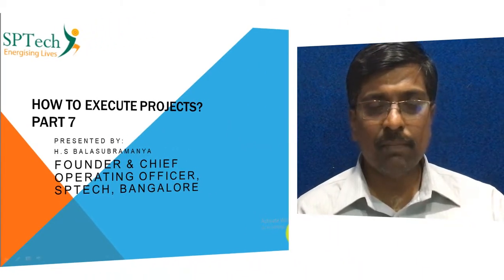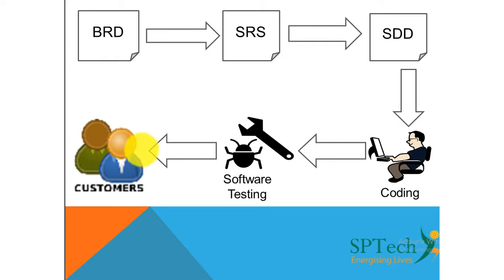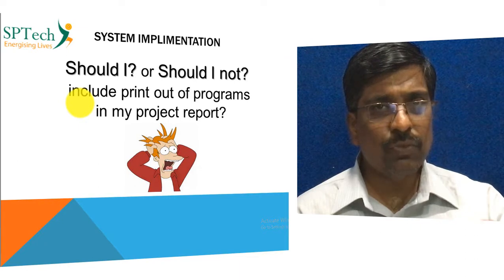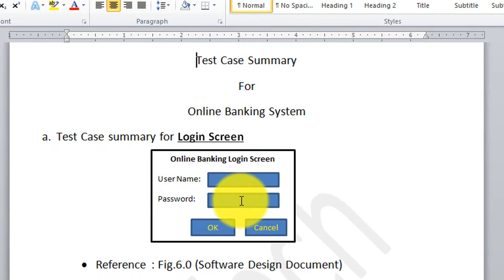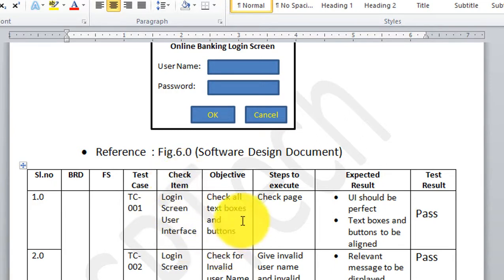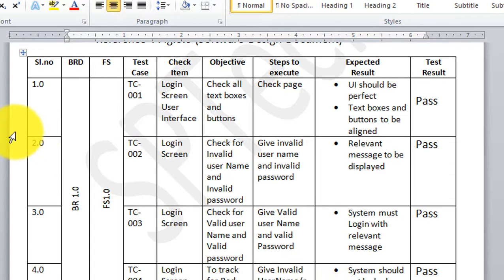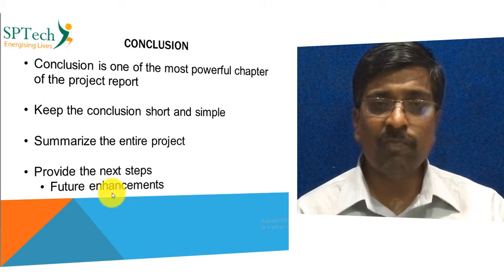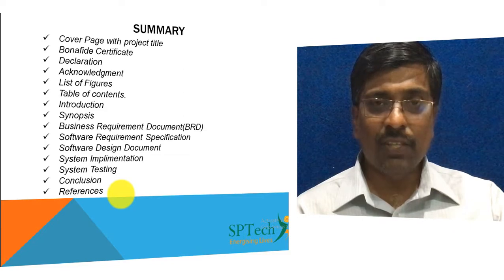Final Semester Project - System implementation & Test case report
Final semester project report documents